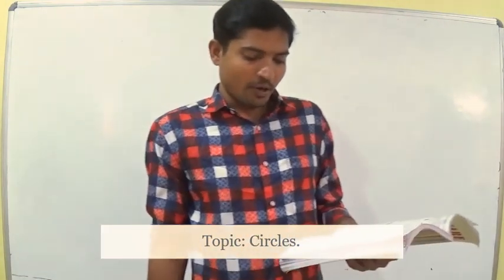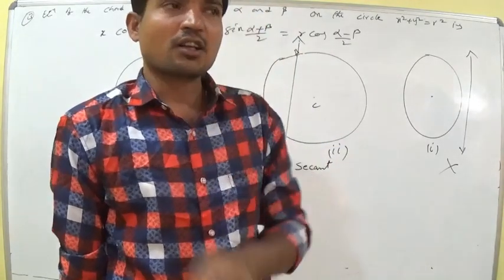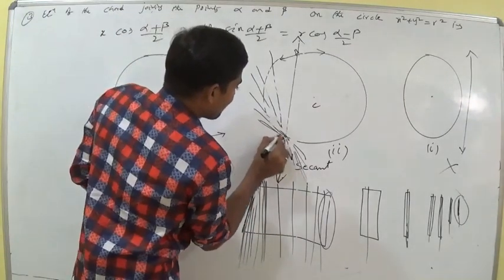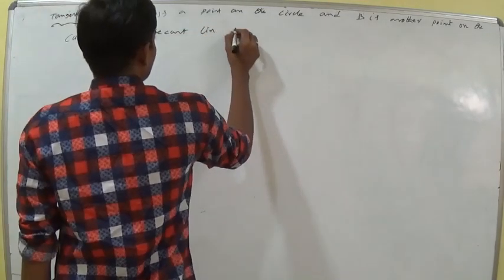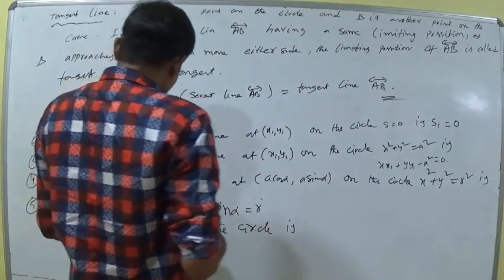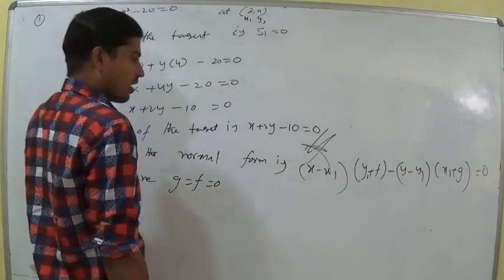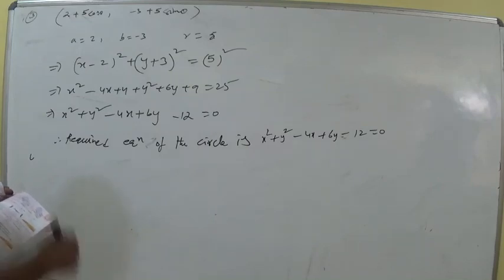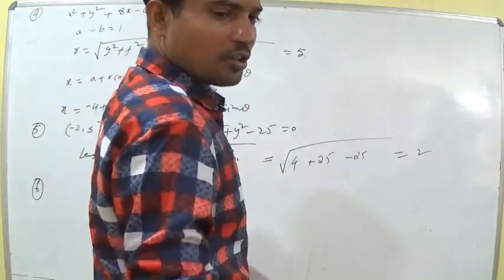Day-10 || 10Th IIT || Mathematics || Circles.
Day-10 || 10Th IIT || Mathematics || Circles.  By Sagar Sir.